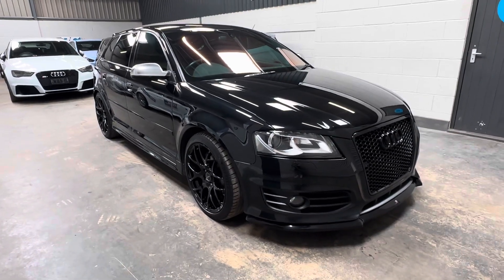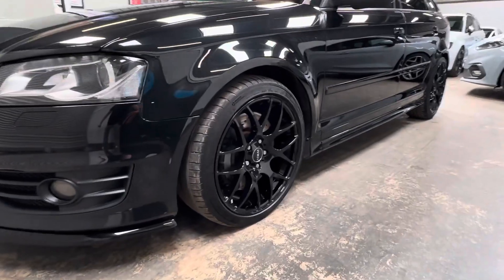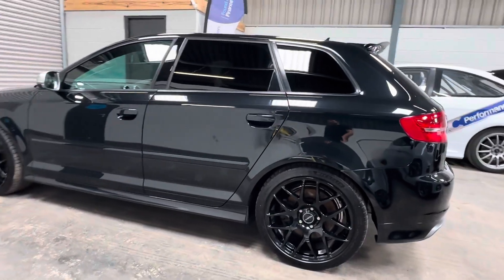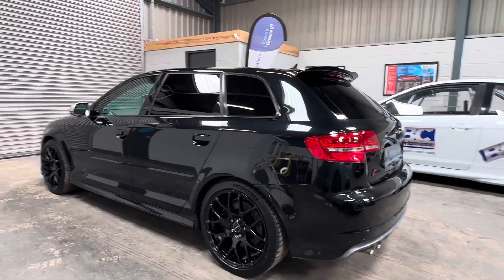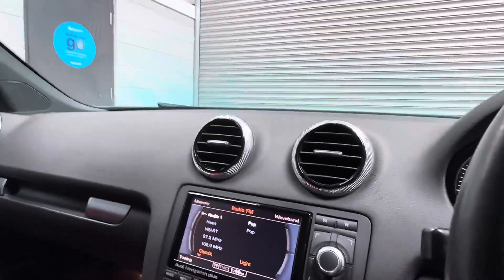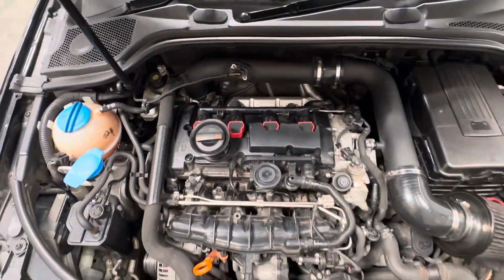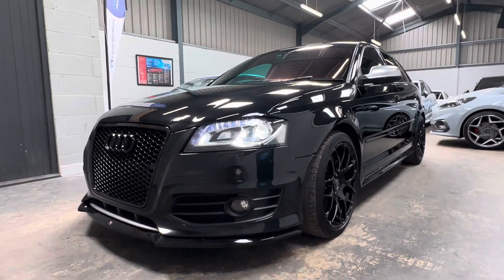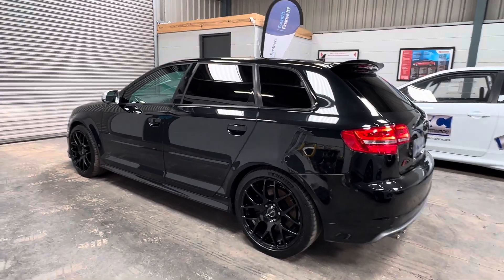S3 Black Edition 2012 /